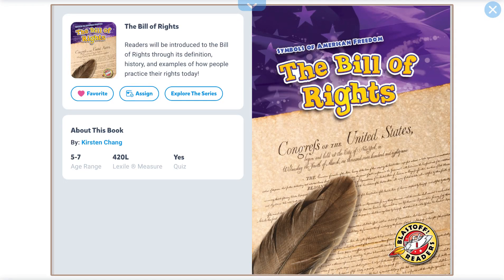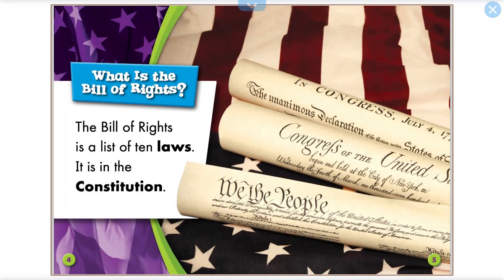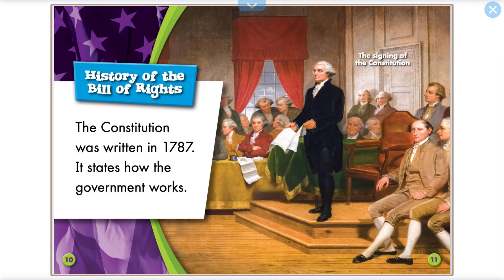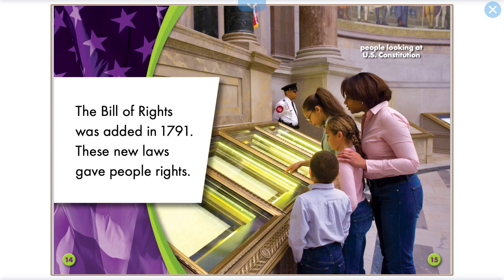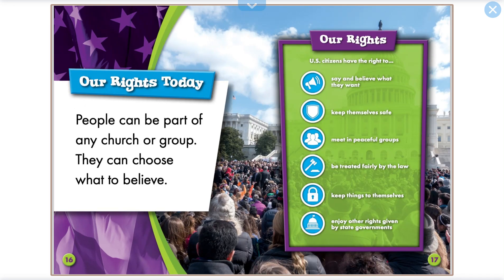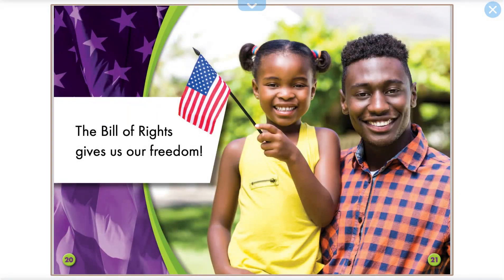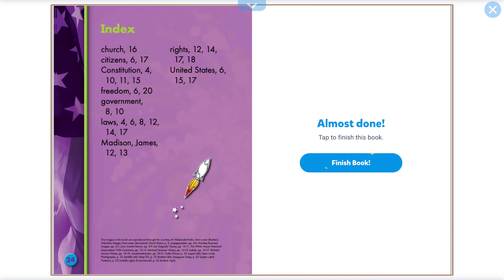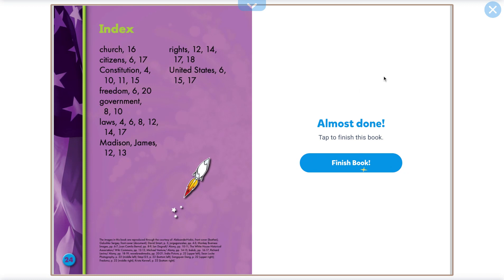Symbols of American Freedom: The Bill of Rights